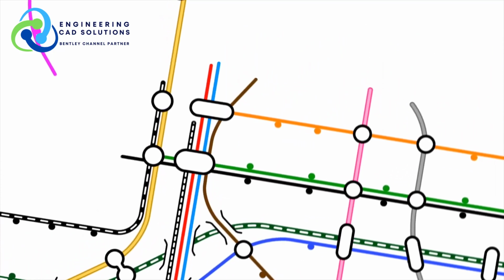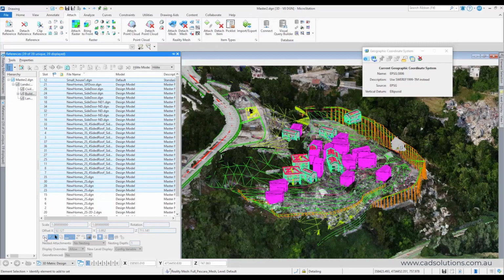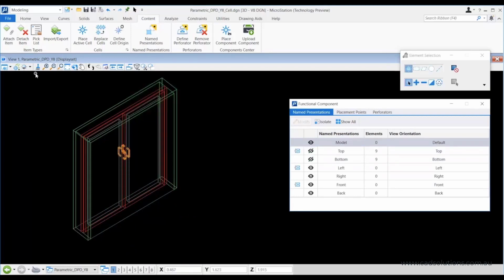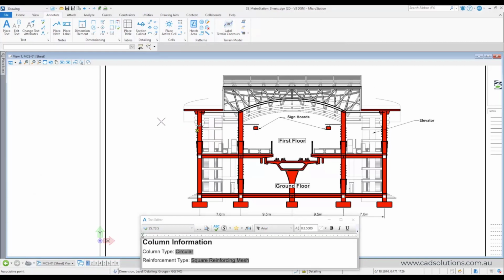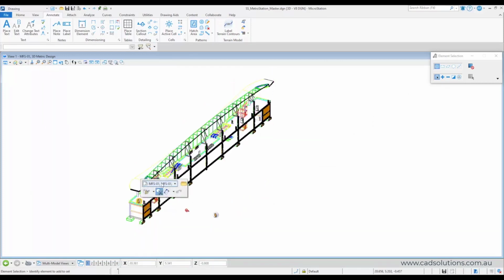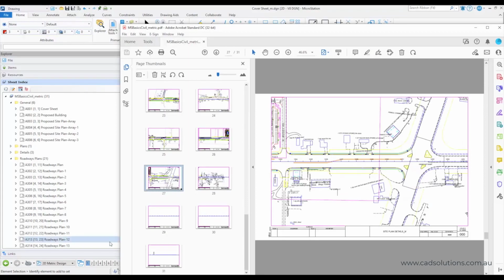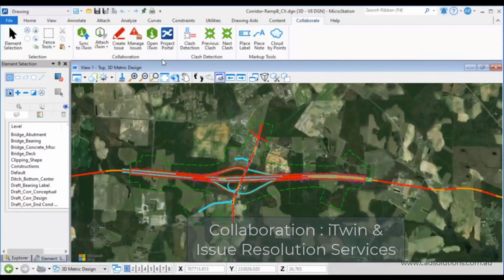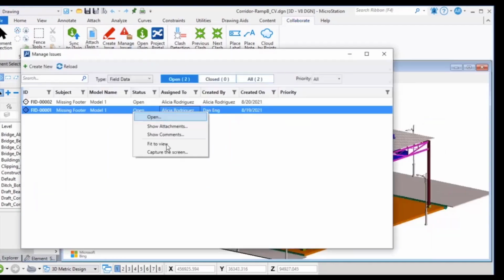MicroStation - Product Demo ( 15mins )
MicroStation is the only computer-aided design (CAD) software purpose-built for infrastructure design, helping architects and engineers like you bring their vision to life, present their designs to their clients, and deliver their projects to the community. Find out how MicroStation supports all of your infrastructure design needs, whether you are using MicroStation as a standalone CAD platform, or alongside other BIM-products, with its robust features and capabilities.